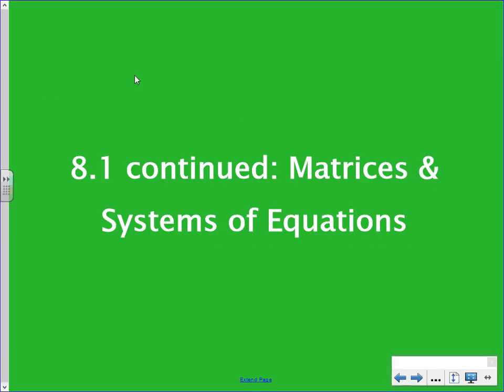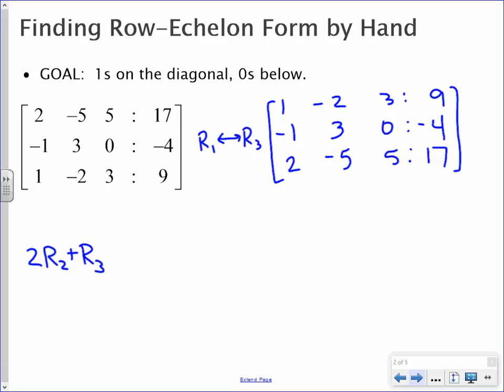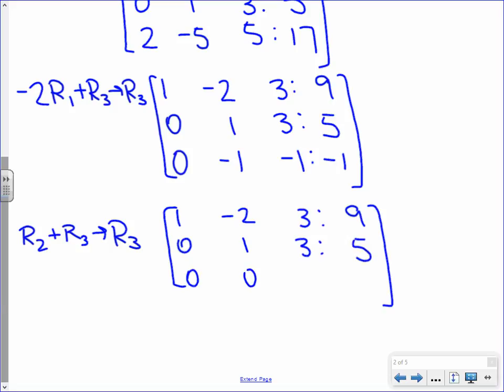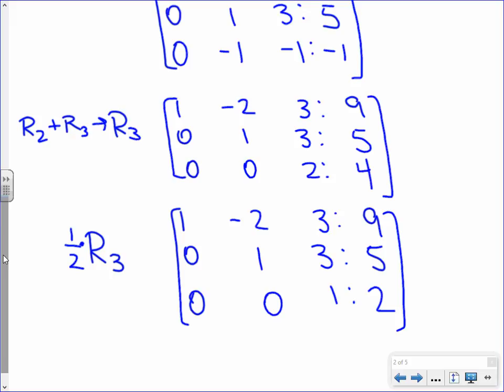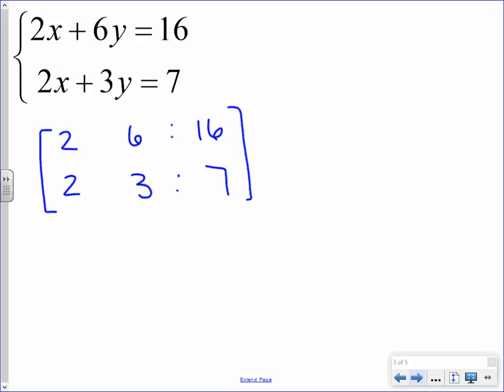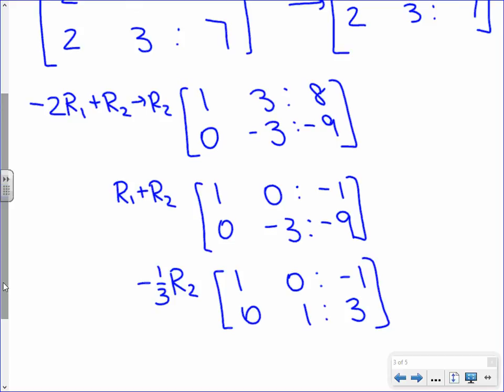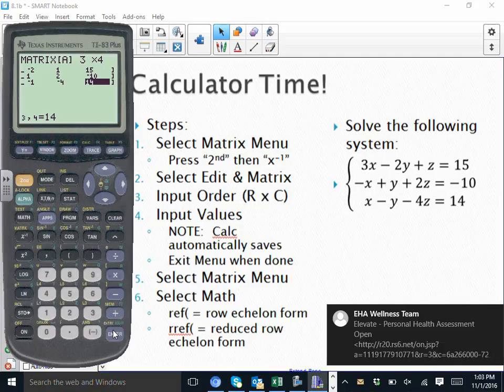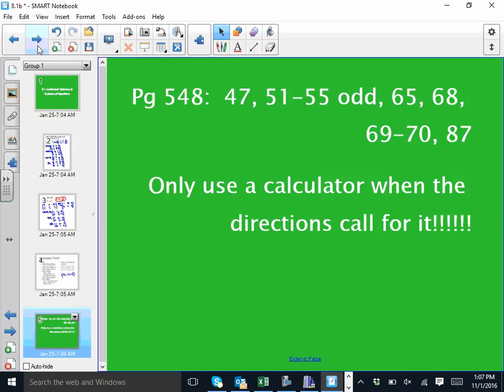8.1b (11/1/16) Honors Pre Calculus